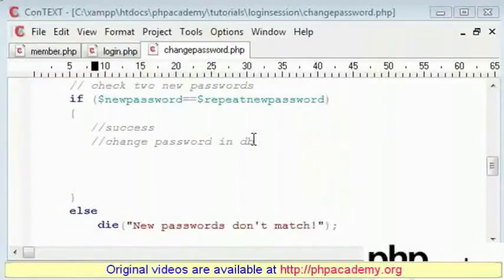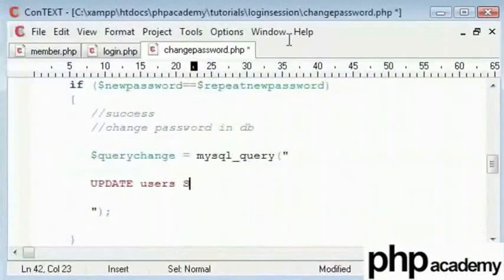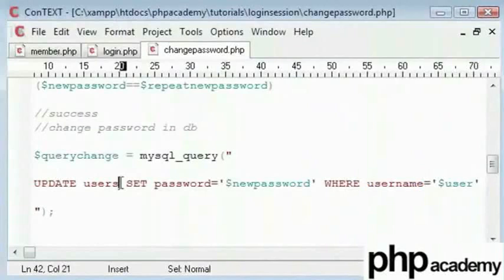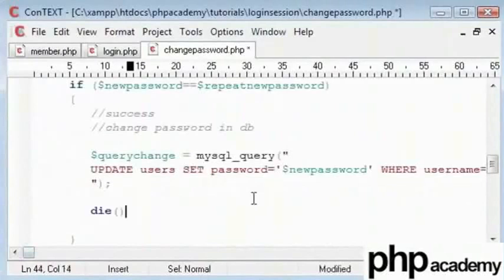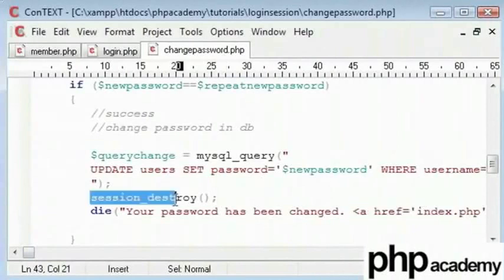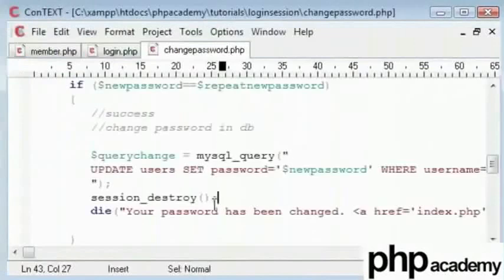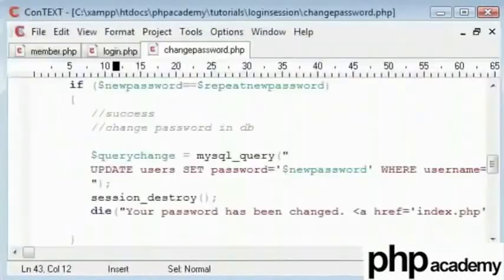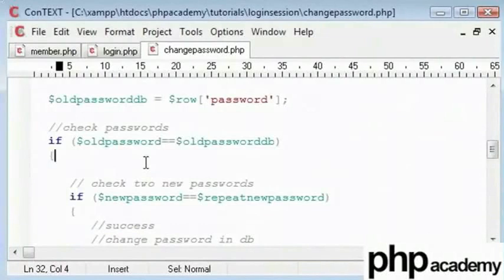User Password Change Part 3 - English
User Password Change Part 3

updating the new password in database.
mysql_query('TYPE_HERE_YOUR_MYSQL_QUERY') - It is used to run specific queries on our database. Here it updates new password into database.